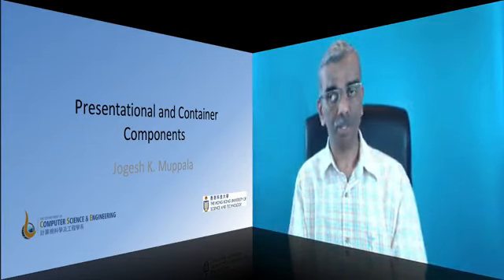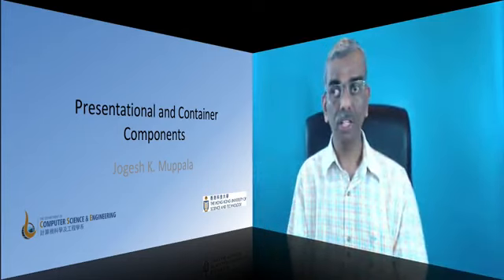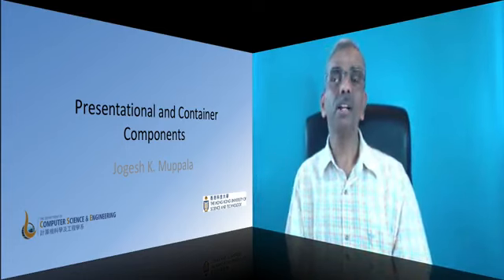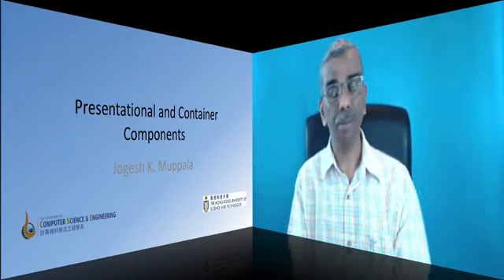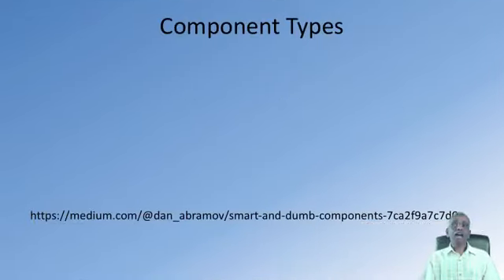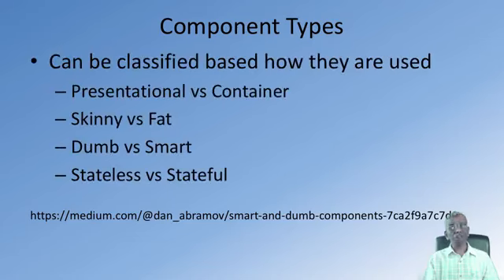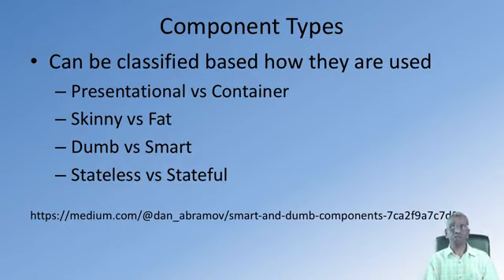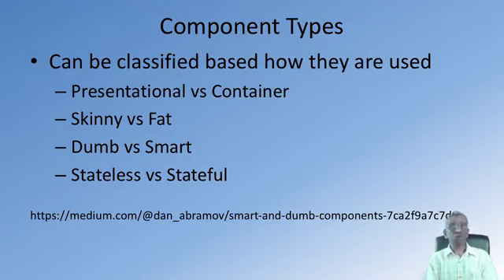Presentational and Container Components